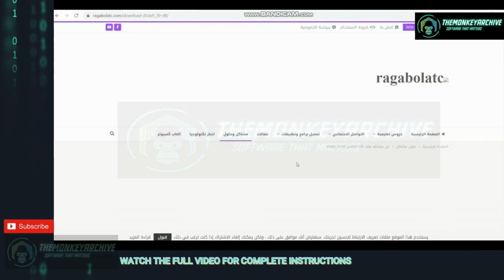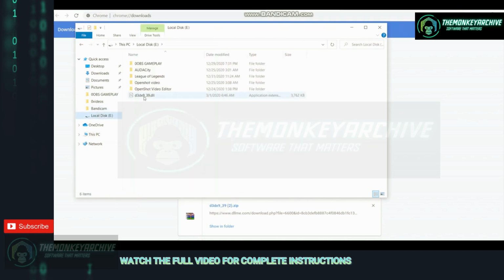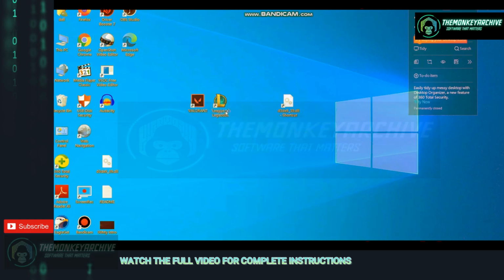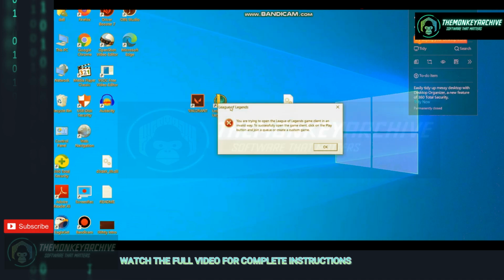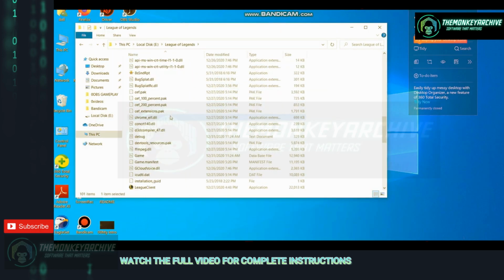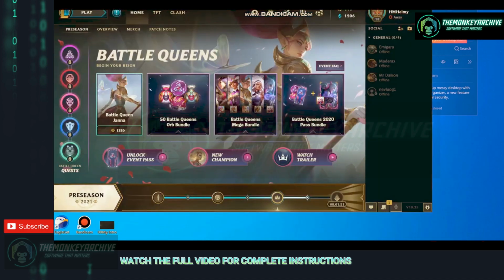[SOLVED] How to Fix the " d3dx9_39.dll missing " Error | League of Legends (LOL)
INFO:
How to Fix D3dx9_39.dll Not Found or Missing Errors
A troubleshooting guide for d3dx9_39.dll errors

The d3dx9_39.dll file is one of many files contained in the Microsoft DirectX software collection. This means issues related to this file are caused in one way or another by a problem with DirectX.

Since DirectX is utilized by most Windows based games and advanced graphics programs, errors usually show up only when using these programs.

Any of Microsoft's operating systems since Windows 98 may be affected by d3dx9_39.dll and other DirectX issues. This includes Windows 11, Windows 10, etc.

D3dx9_39.dll Errors
There are several ways d3dx9_39.dll errors can show up on your computer. Here are some of the more common specific messages:

D3DX9_39.DLL Not Found
D3dx9_39.dll not found. Reinstalling might help fix this
File d3dx9_39.dll not found
The file d3dx9_39.dll is missing
The error could apply to any program that utilizes DirectX, but it usually applies to video games. It might be seen when the program or game is first starting or at some point during the initial installation.

Some common games that have been known to generate these errors include Combat Arms, Evidyon: Project Volucris, League of Legends, Prince of Persia, Warhammer 40,000: Dawn of War, and more.

How to Fix D3dx9_39.dll Errors
Don't download the DLL file from a "DLL download" site. There are a number of reasons why downloading DLLs like that is almost always a bad idea. If you already have, delete the file immediately and continue with these steps.

Restart your computer if you haven't yet. The error might be a fluke and a simple restart could clear it up completely.

Install the latest version of Microsoft DirectX. Chances are, upgrading to the latest version of DirectX will fix the "not found" error.

Microsoft often releases updates to DirectX without updating the version number or letter, so be sure to install the latest release even if your version is technically the same. The same installation program works with all versions of Windows, and will replace any missing DirectX files.

Assuming the latest DirectX version from Microsoft doesn't fix the error you're receiving, look for a DirectX installation program on your game or application CD or DVD.

Usually, if a game or another program utilizes DirectX, the software developers will include a copy on the installation disc. Sometimes, though not often, this version is a better fit for the program than the latest version available online.

The DirectX program you're looking for might be named dxsetup or something similar. One quick way to find it is to search with a tool like Everything.

Uninstall the game or software program and then reinstall it again. Something might have happened to the files in the program that work with d3dx9_39.dll and a reinstall could do the trick.

Sometimes, even after an uninstall, some files are left over that could still be causing issues that ultimately show an error message. Try a free uninstaller tool instead so that you can be sure that the entire program, and all of its related files, are deleted before reinstalling it.

Restore the d3dx9_39.dll file from the latest DirectX package. If the above troubleshooting steps haven't worked to solve your error, try extracting the file individually from the DirectX installation package.

Update the drivers for your video card. While it's not the most common solution, in some situations updating the drivers for the video card in your computer could correct this DirectX issue.